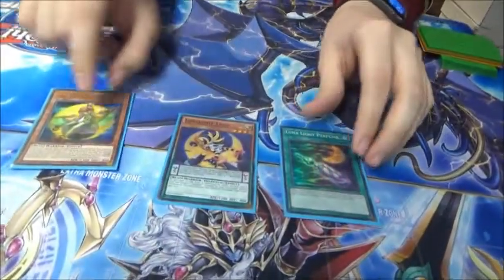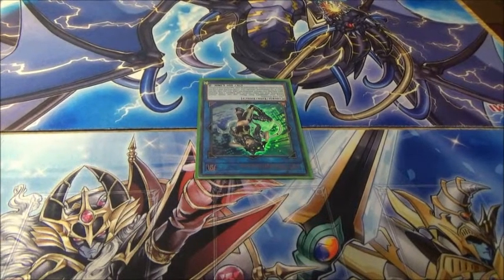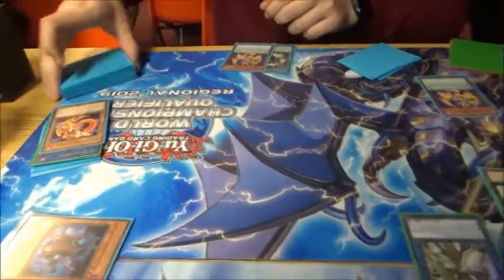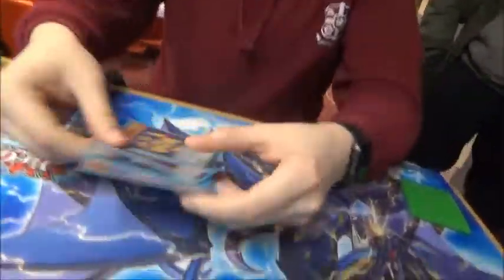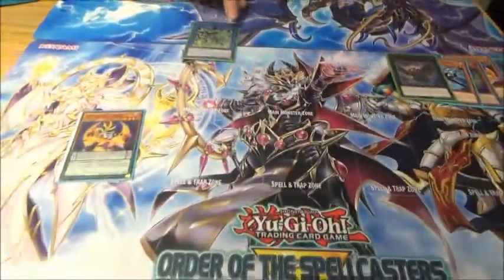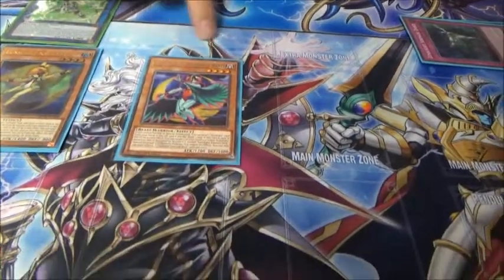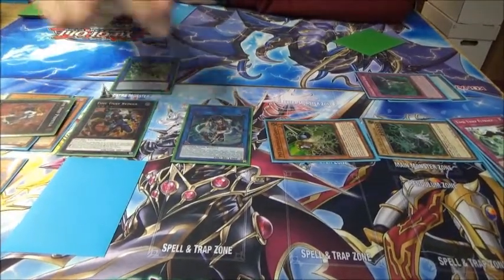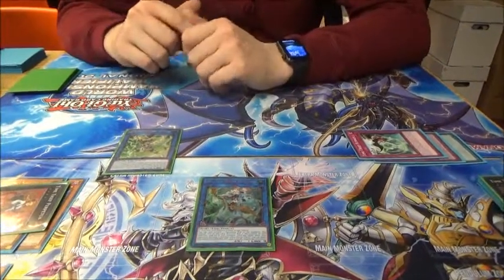Yugioh! Time Thief Lunalight Combo Video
Combo video as requested